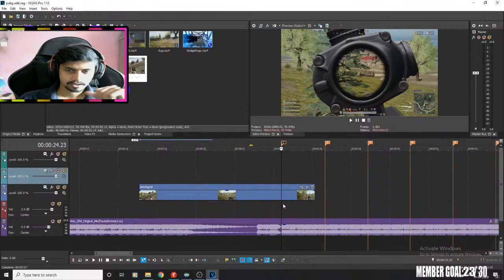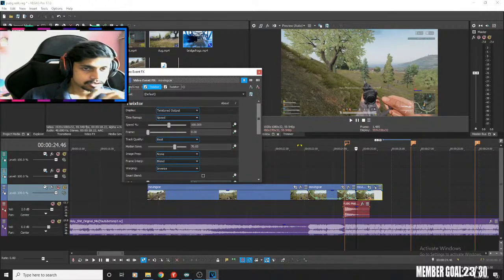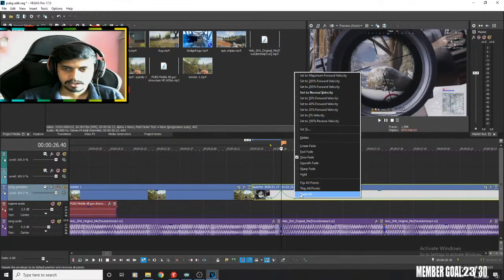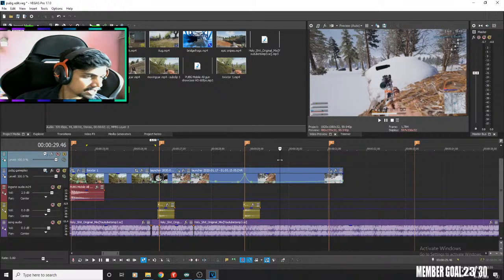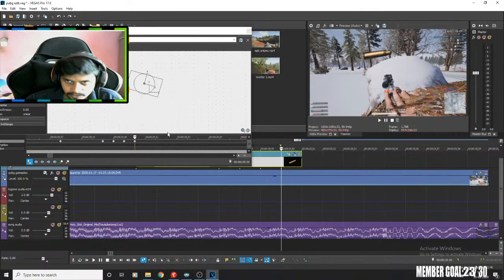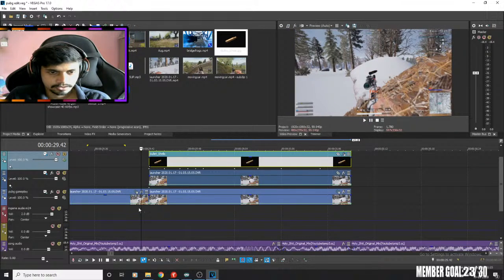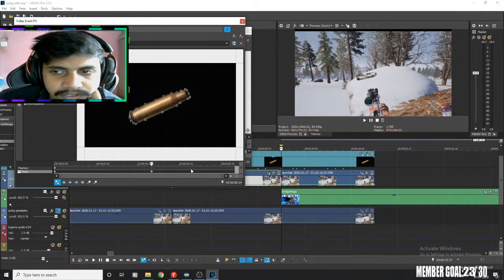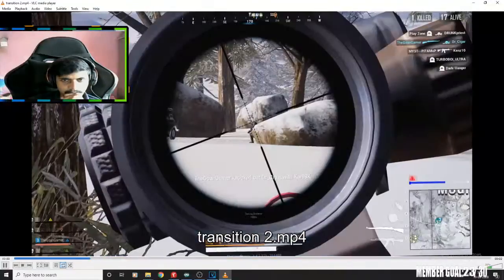LIVE EDITING - A PUBG EDIT !!! !montage || !sponsor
language: English, Hindi, Konkani

►►►►►►►►►►►►►►►Skin Donator◄◄◄◄◄◄◄◄◄◄◄◄◄◄◄
★ Labansh Jain : Deagle | Oxide Blaze
★ Mavish Fernandes : 20 Autograph Capsule Katowice Minor 2019

Please note that donations are irreversible. Double-check the amount before Donating

►►►►►►►►►►►►►►►WISHLIST◄◄◄◄◄◄◄◄◄◄◄◄◄◄◄
★ Keyboard: HyperX Alloy FPS Pro

►►►►►►►►►►►►►►►►►►CHAT RULES◄◄◄◄◄◄◄◄◄◄◄◄◄◄◄◄◄◄
★ Abuse and racist comments of any kind will not be tolerated. You will be instantly muted for rest of the stream
★ Do Not Spam unnecessary Things
★ Please maintain a healthy and friendly environment.
★ Suggestions and tips for improvement are most welcome.

★ Current resolution: 1024 x 768(Stretched)
★ Sensitivity: 2.10
★ DPI: 800
★ Polling: 1000
►►►►►►►►►►►►►►CHAT COMMANDS◄◄◄◄◄◄◄◄◄◄◄◄◄◄
★ !rank
★ !config
★ !internet
★ !steam
★!beer
★!flip
★!topper
★!top 5

►►►►►►►►►►►►►►►PC SPECS◄◄◄◄◄◄◄◄◄◄◄◄◄◄◄
★ CPU: Intel(R) Core(TM) i5-7400 CPU @ 3.00GHz
★ GPU: Zotac GeForce GTX 1050 Ti OC edition
★ Motherboard: Gigabyte GA-B250M-D3H
★ RAM: Adata XPG 8GB RGB 3000 Mhz
★ HDD: Western Digital Blue 1TB
★ SSD: WD Green 240GB SSD
★ PSU: Corsair VS 650
★ CPU Cooler: Cooler Master Hyper 103
★ Cabinet: Cooler Master Masterbox 5 Lite RGB
★ RGB Controller: Cooler master RGB controller C10L
★ LED Strip: MVP Gaming RGB LED strip
★ Monitor: Acer KG2410 FHD 75 Hz Gaming Monitor

►►►►►►►►►►►►►►►GAMING GEAR◄◄◄◄◄◄◄◄◄◄◄◄◄◄◄
★ Mouse: Zowie EC2-B
★ Mousepad: Zowie GS-R
★ Headset: SteelSeries Siberia 200
★ Webcam: Logitech C310HD
★ Gaming Chair: RZesports F series

►►►►►►►►►►►►►►►PERSONAL INFO◄◄◄◄◄◄◄◄◄◄◄◄◄◄◄
★ Name: Kausheek naik
★ NickName In-game: F[K]
★ Location: Goa
★ Favorite CSGO Team: Natus Vincere